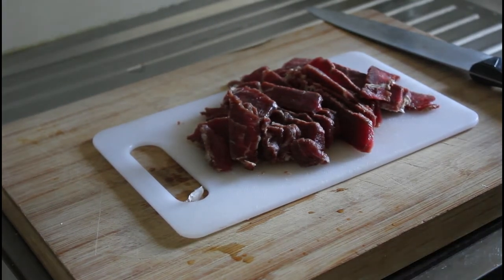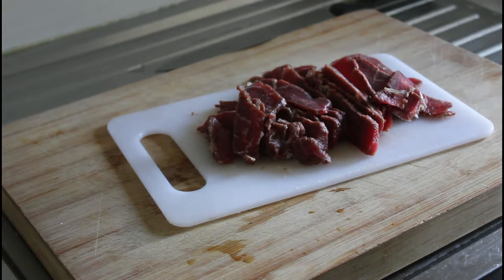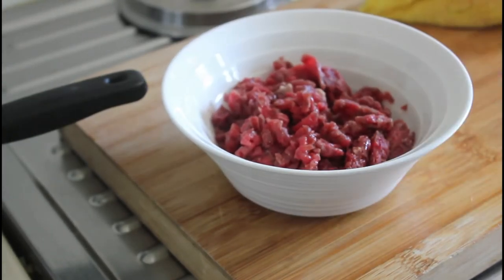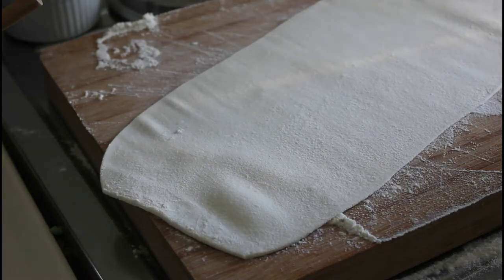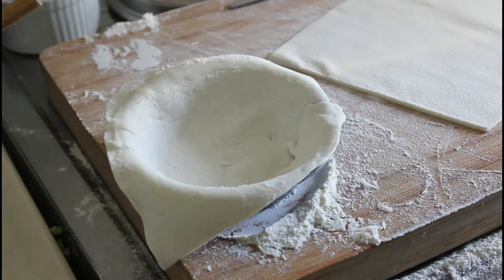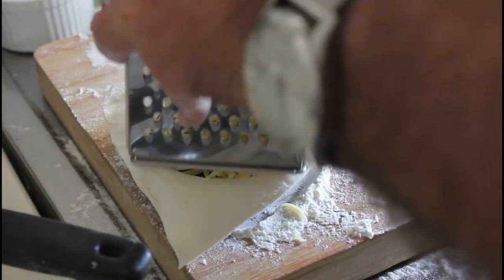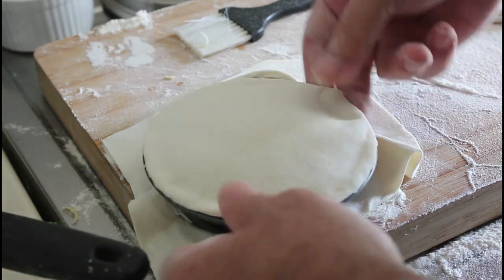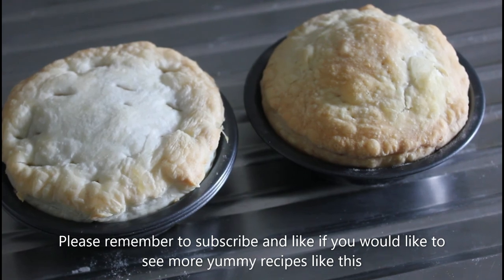Steak Cheese and Vegetable Pie | Steak Pie In Gravy And Vegetables With Cheese On Top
You can put any vegetables you like in these and they will work just as well. You can also use your favourite soup as the gravy if you want.

200gm rump steak chopped finely
1/2 cup peas
1/2 cup green beans chopped
2 tbsp bisto
1 1/4 cup of water
Grated cheddar cheese
Puff pastry